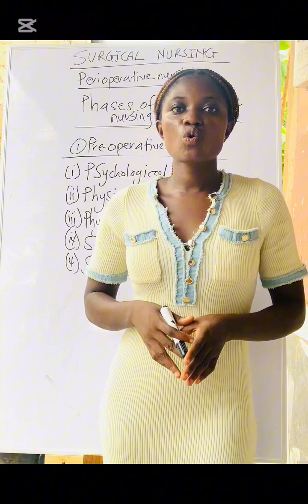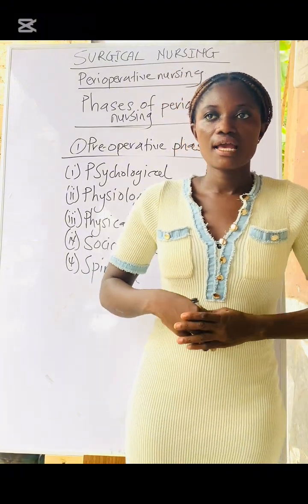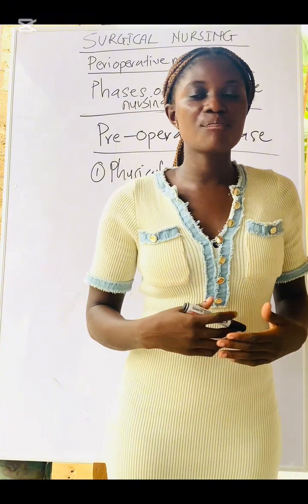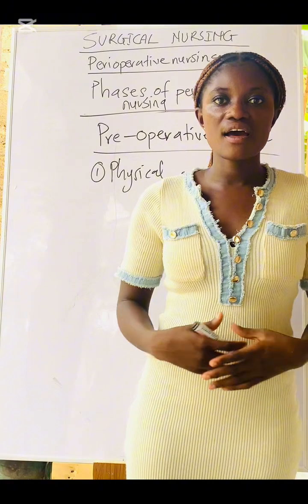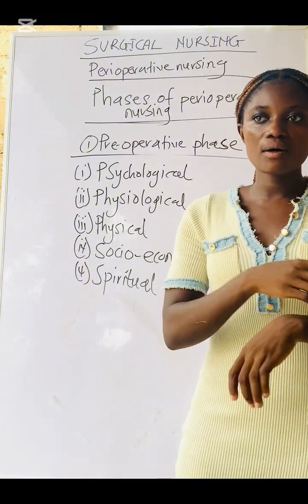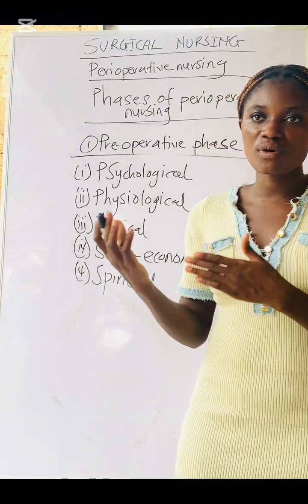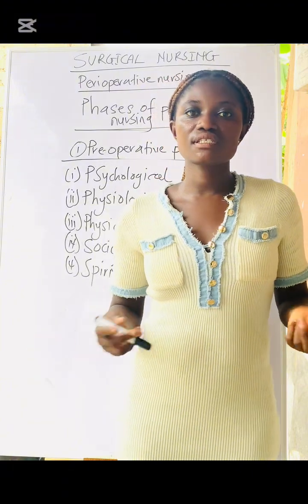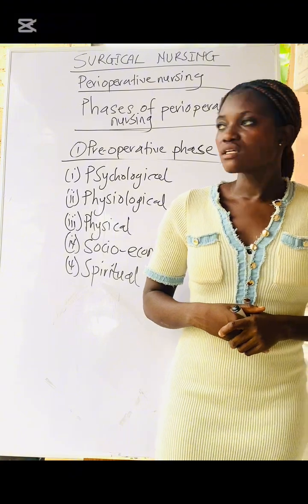THING TO KNOW ABOUT PERIOPERATIVE NURSING